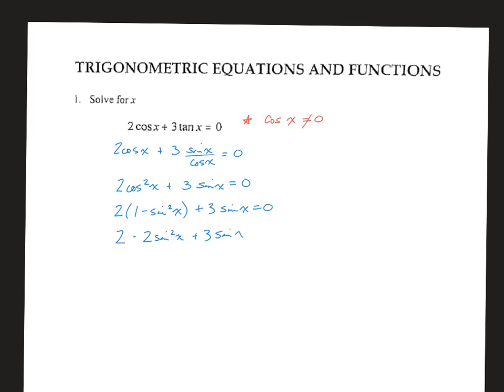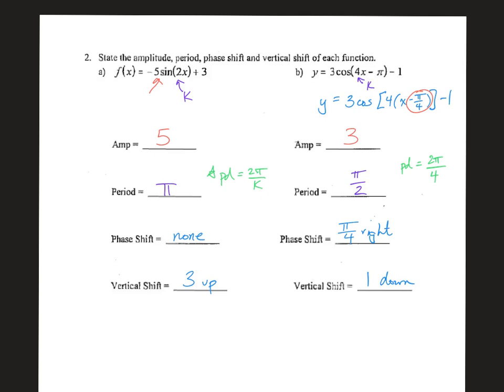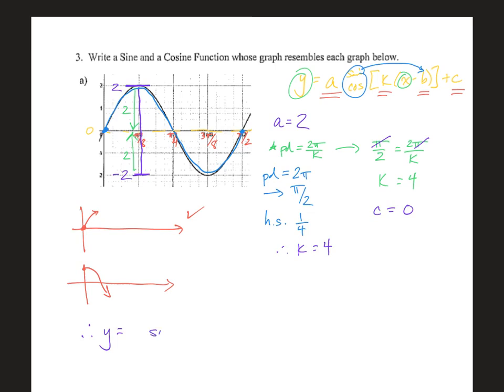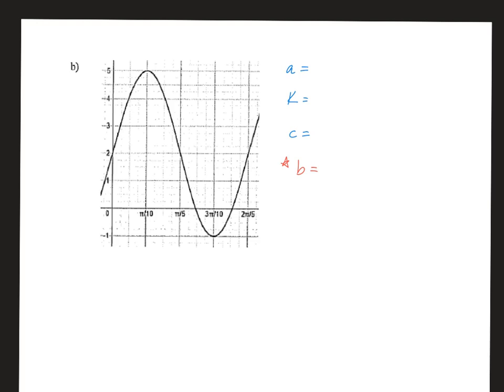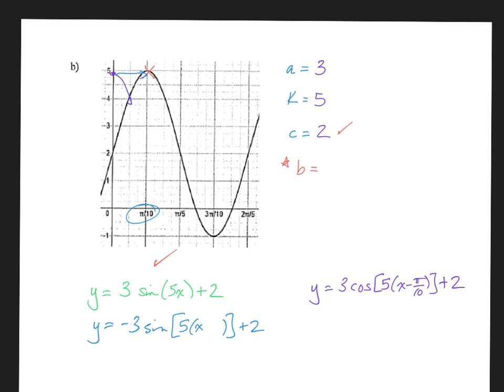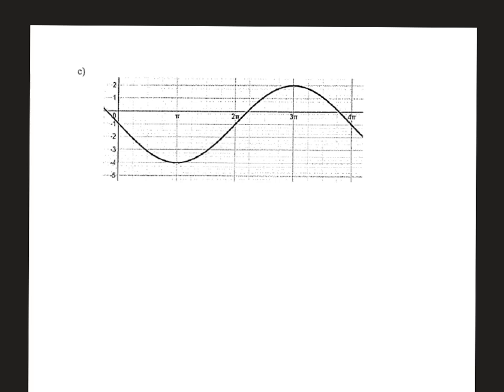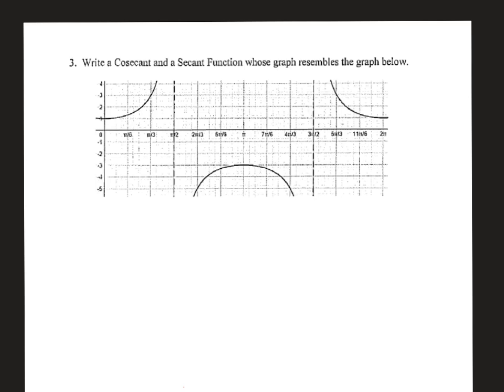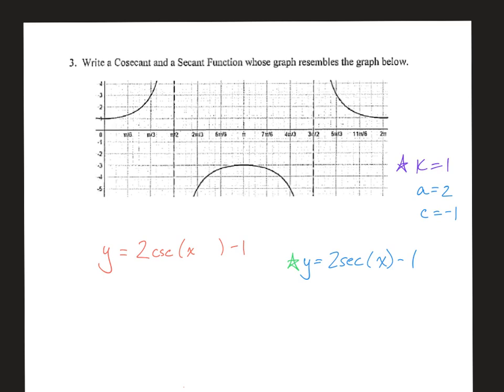Equation of Trigonometric Functions - Radians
This video covers a review of solving Trig Equations.  It then addresses identifying properties of Trig Functions from its equation.  It finishes with the focus of the lesson being creating the equation of a Trig Function when given its graph.  The last example includes a Reciprocal Function.  I hope it helps!

0:00 Trig Equation
4:26 Properties of Functions
7:30 Equation A
17:37 Equation B
27:27 Equation C
32:28 Reciprocal Graph